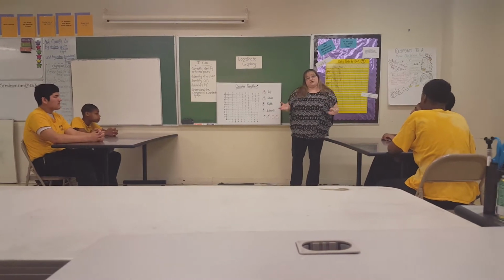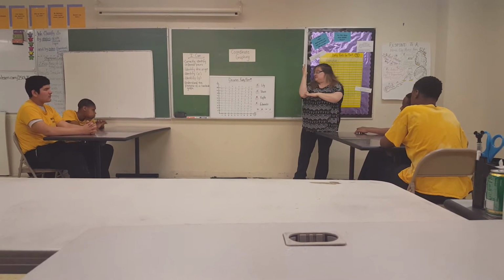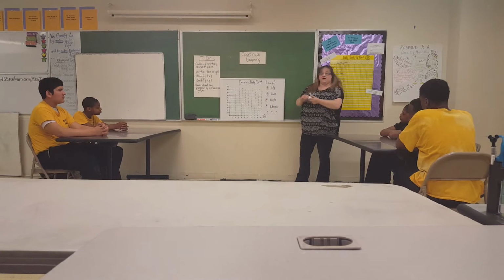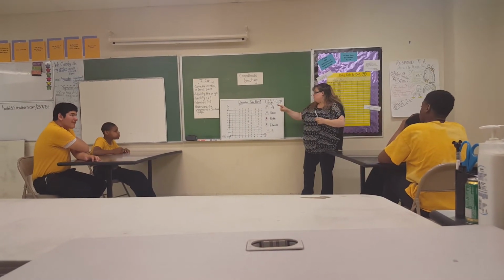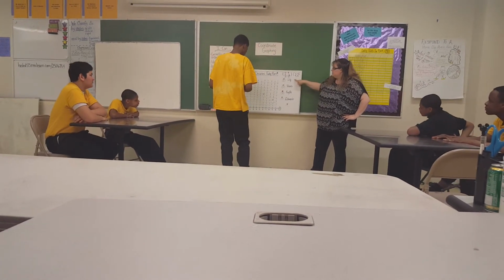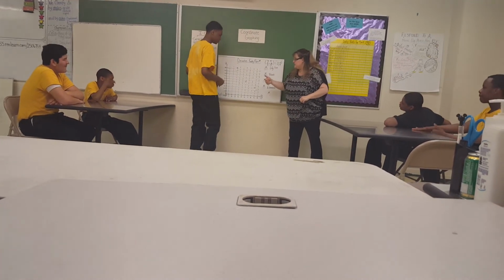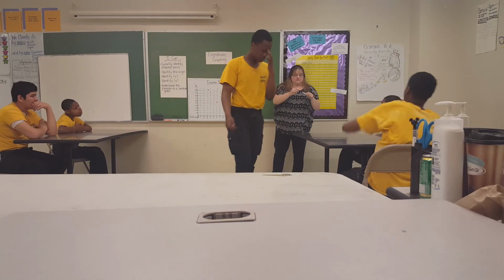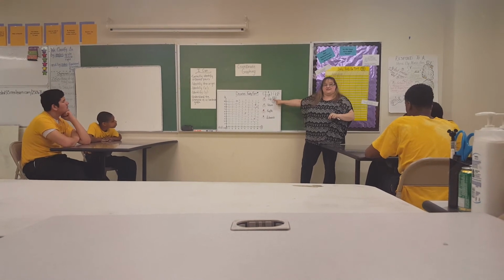Carrie Podgorski Application